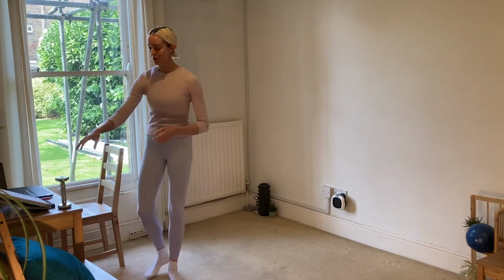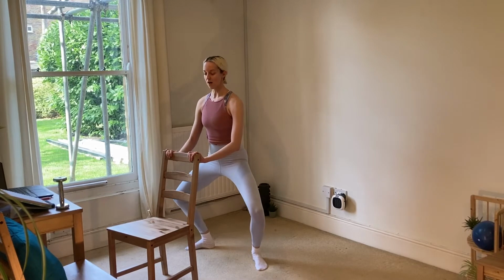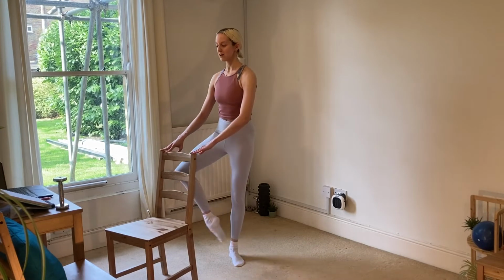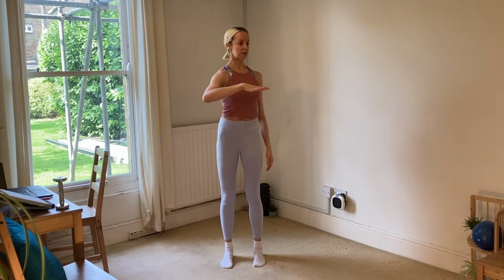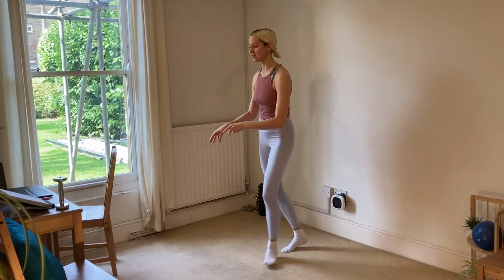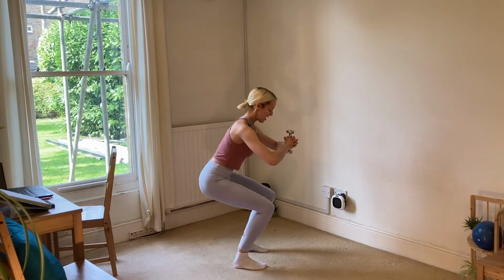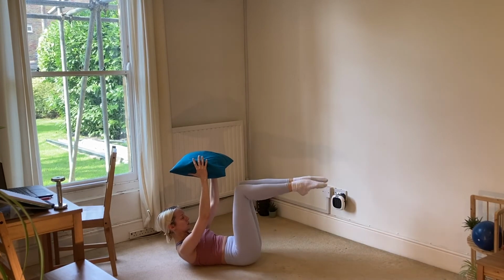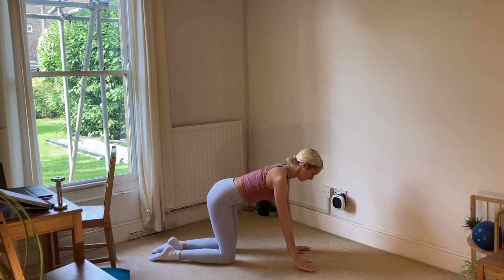Barre with Jemma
Barre workout incorporating Ballet, Pilates and other fitness elements such as Total Barre.